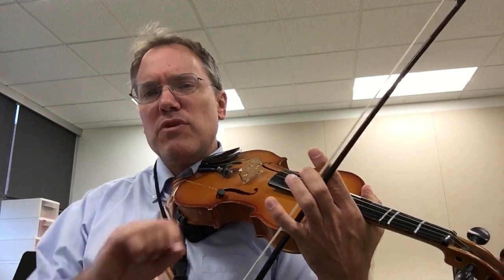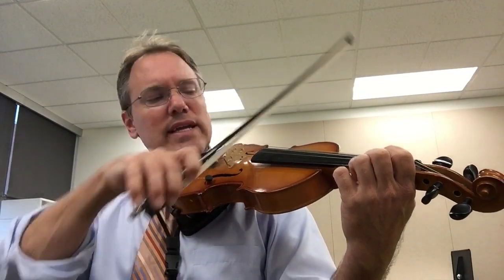The dotted half note exercise 107 and the slur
Fourth grade,  this is a video going over exercise 107 in your book.  Try to play along with a video after listening to it.  Also,  I played the slur on the next page.   See if you can get two notes in one bow.